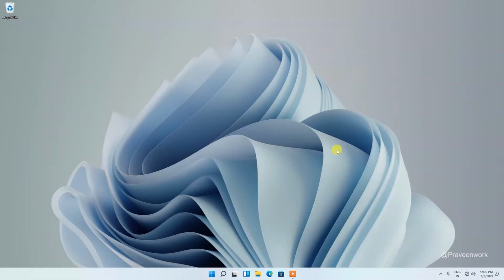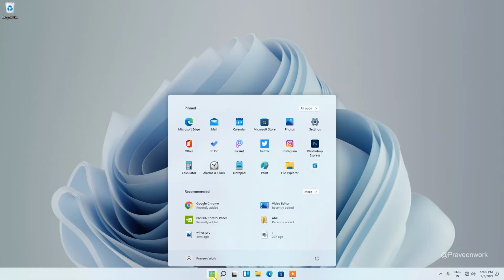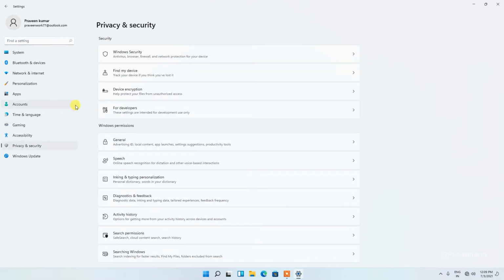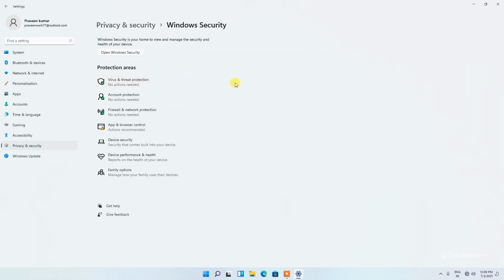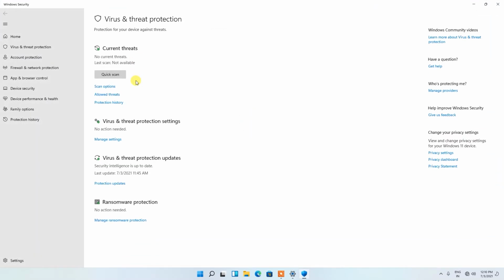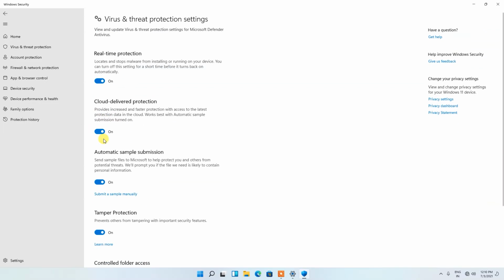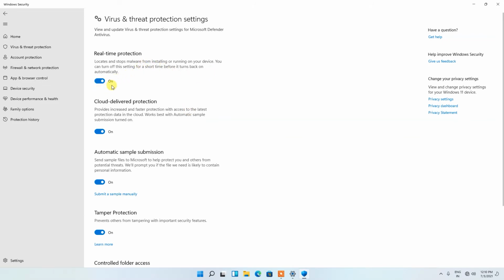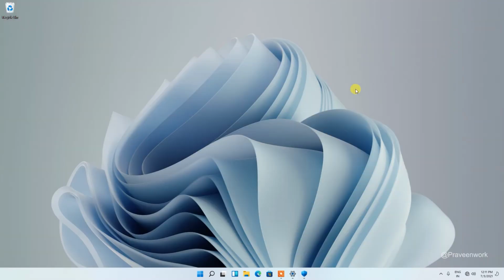How to Turn Off or Disable Windows Defender Antivirus in Windows 11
In this video i will show you how to turn off or disable windows defender antivirus in windows 11 operating system. You can install other applications and programs from out side sources in your windows 11 pc or laptop.

Keep Your Support..